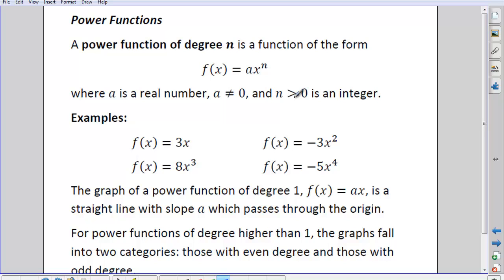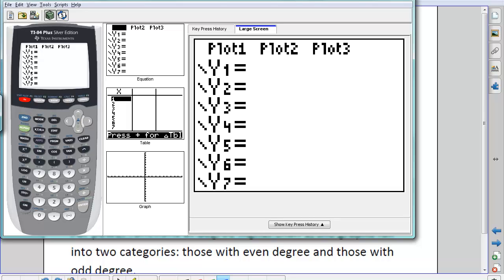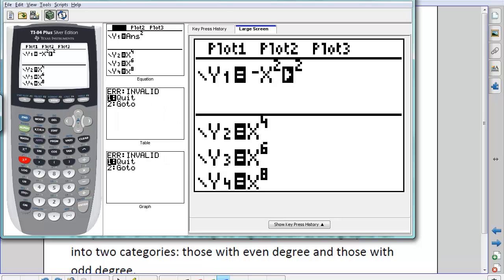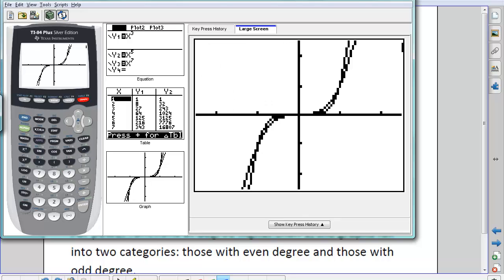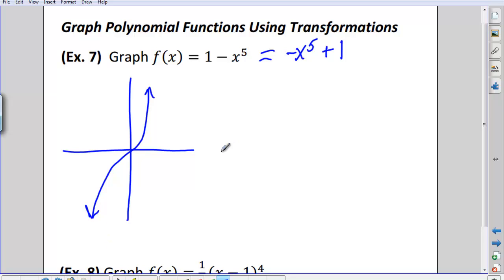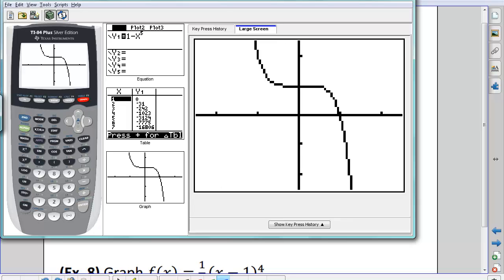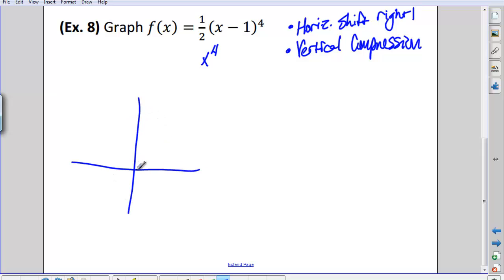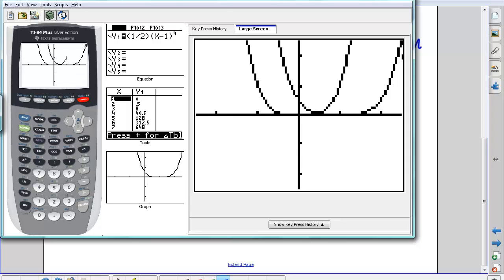Section 5.1 - Power Functions (2 of 4)